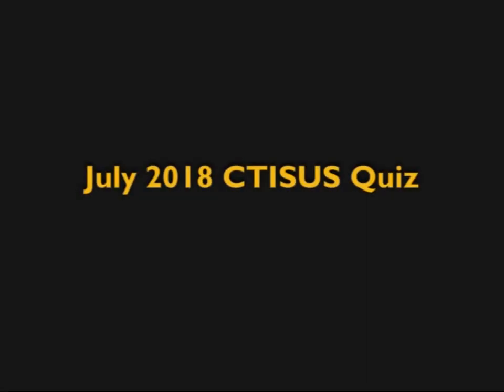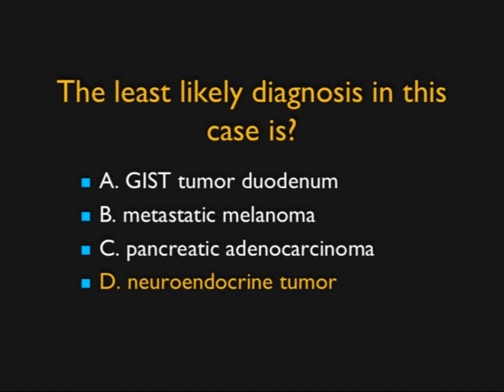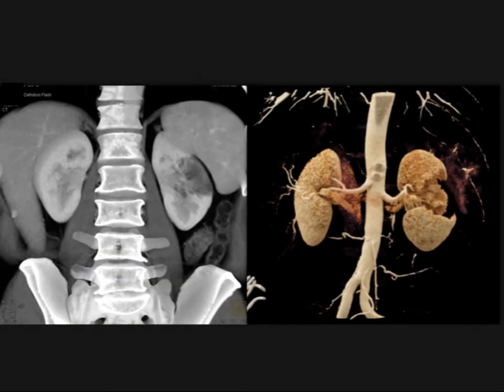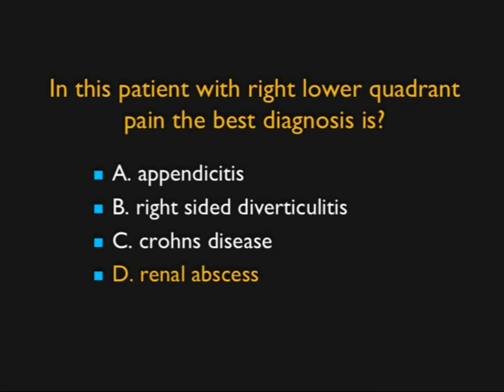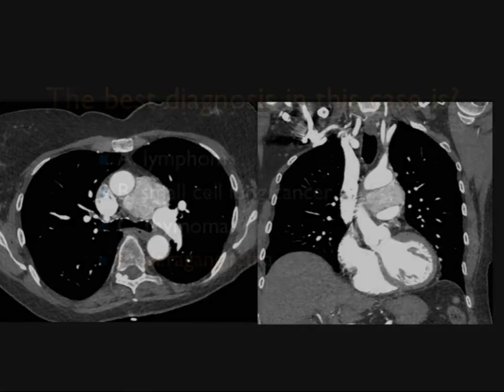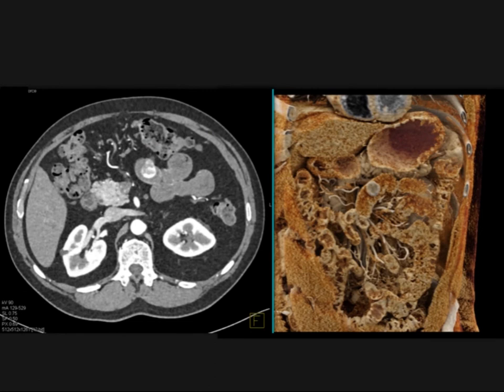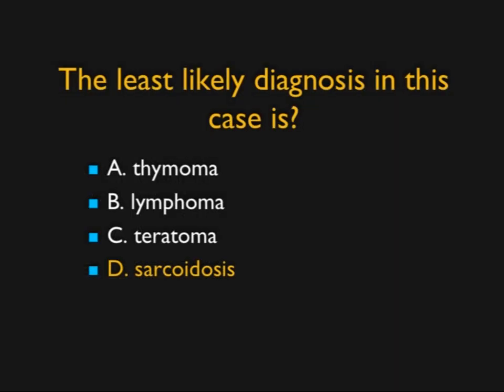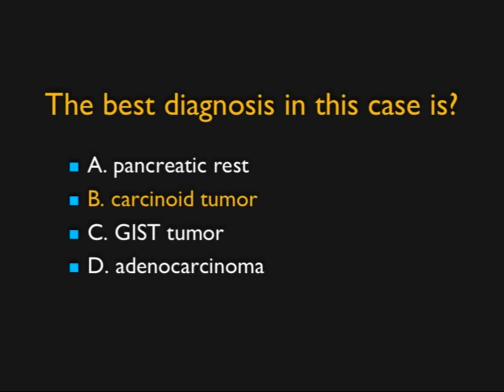July 2018 Quiz